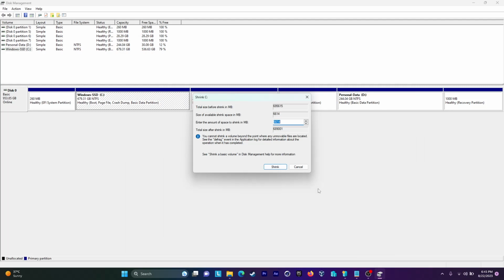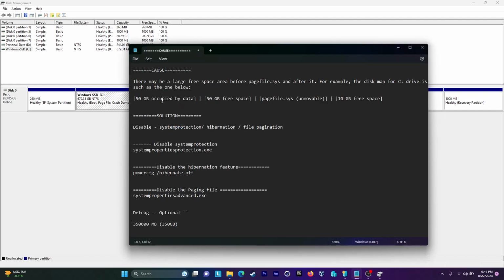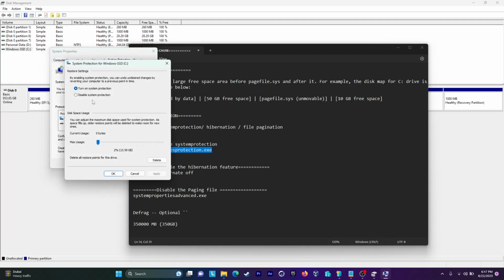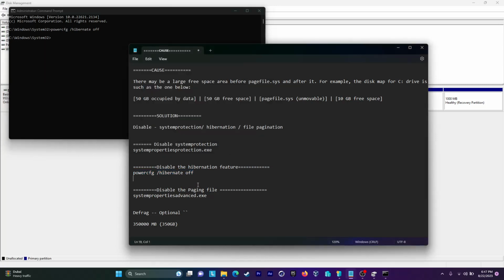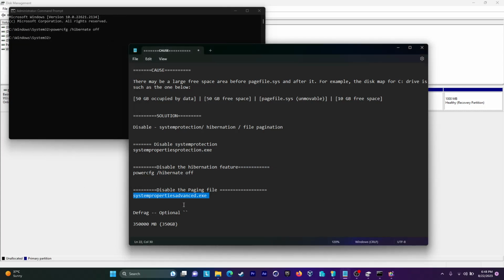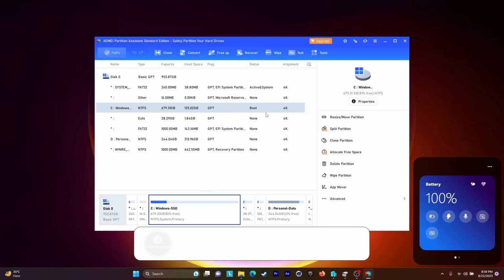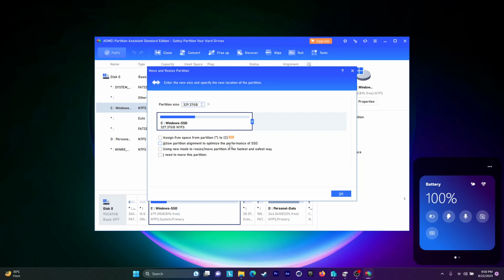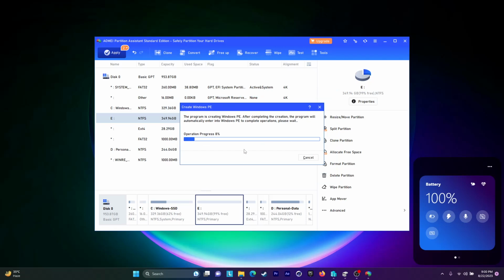How to create new drive in windows 10 & windows 11 | Create new disk partition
Best Tutorial on how to create partition in windows 10 or how to make partition in windows 10. Learn how to do partition in windows 10 or Windows 11. Easy steps on how to partition laptop hard drive in windows 10 or how to create new drive in windows 10. It works on HP Laptop Dell Laptop and all Windows.